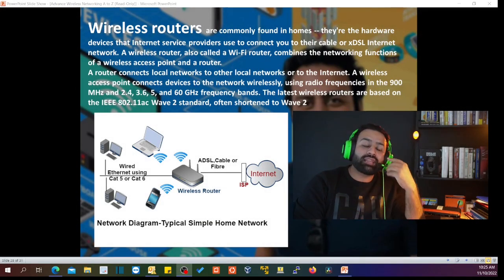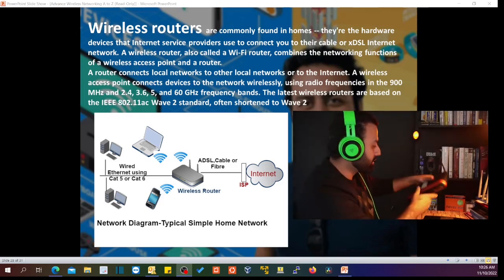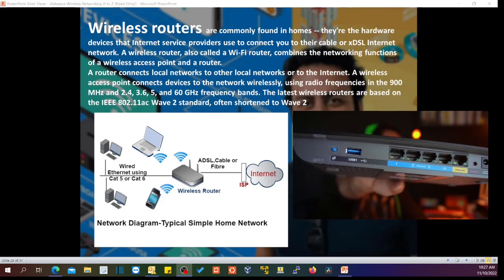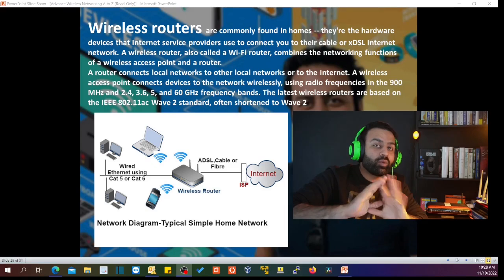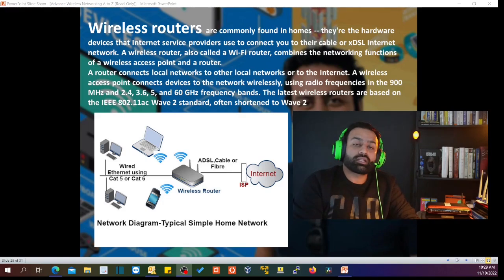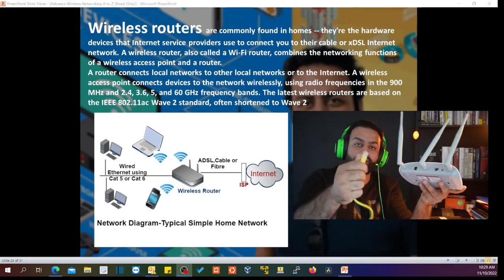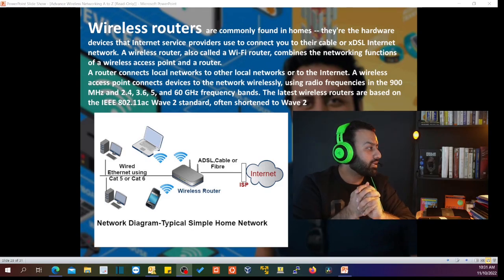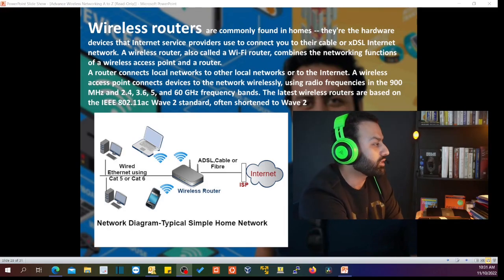What is wireless router | Advice Wireless Networking from A–Z #14